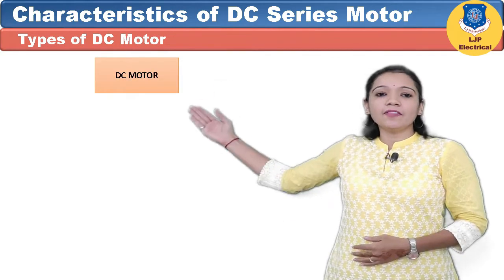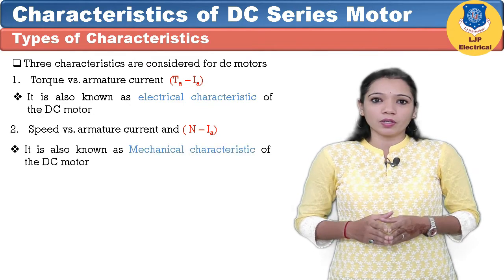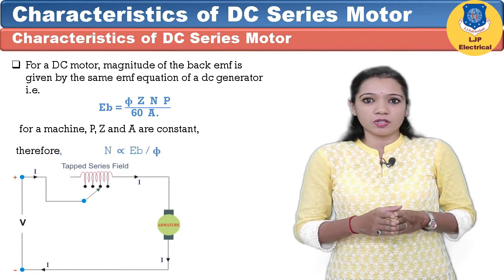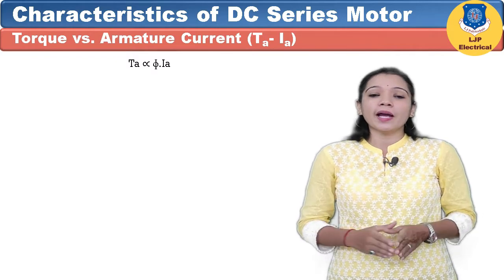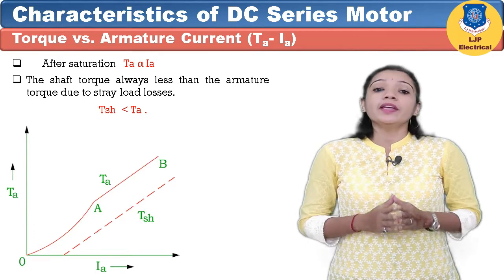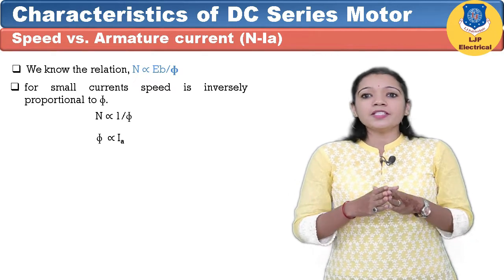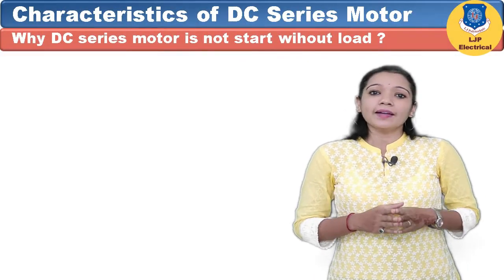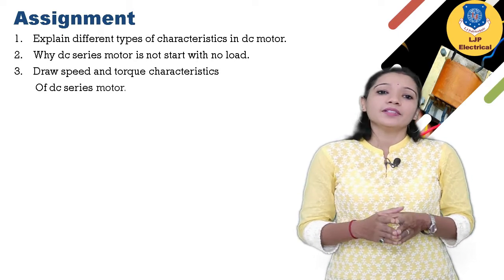DCMT - DC Series Motor Characteristics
This video provides all the important characteristics of dc motor like armature torque Vs. Armature current char., Torque vs. Speed and torque Vs speed,